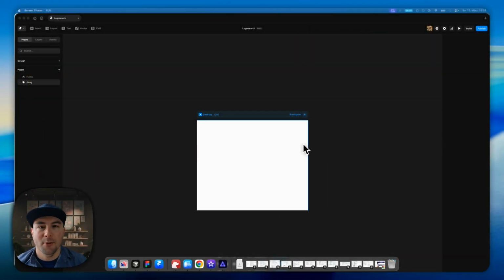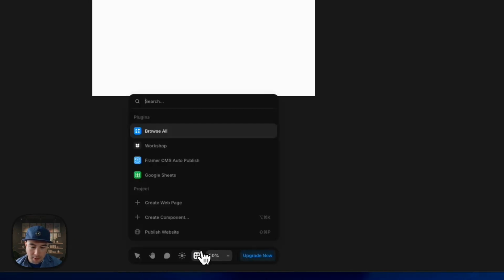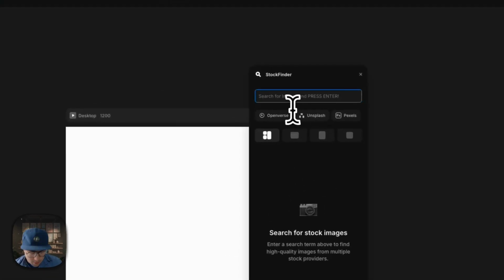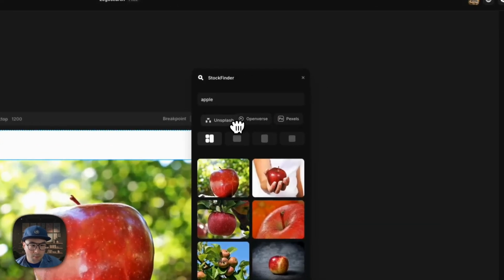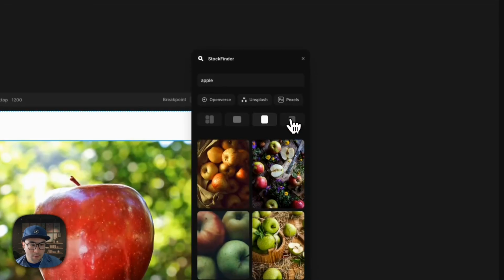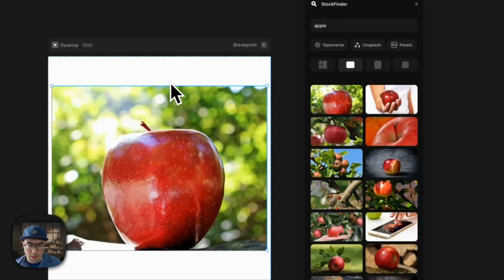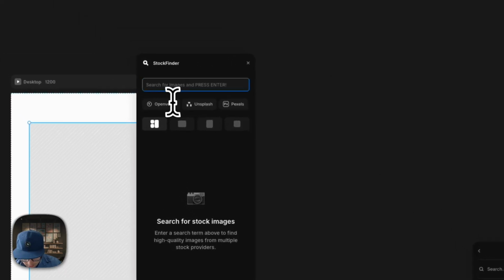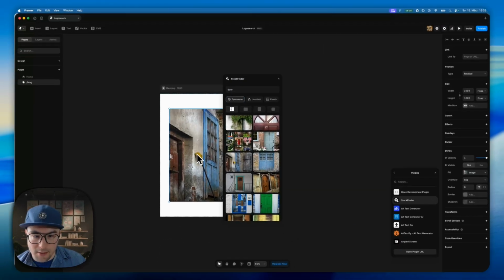I Found 900 Million Free Images Directly Inside Framer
Stop leaving Framer every time you need an image.

StockFinder gives you instant access to 900 million+
free stock photos from Unsplash, Pexels, Pixabay,
Openverse & NASA – directly inside your Framer canvas.

No downloading. No tab switching. Just search and insert.

✦ Search 5 sources at once
✦ Filter by orientation
✦ One-click insert to canvas
✦ Completely free

🔌 All my Framer Products